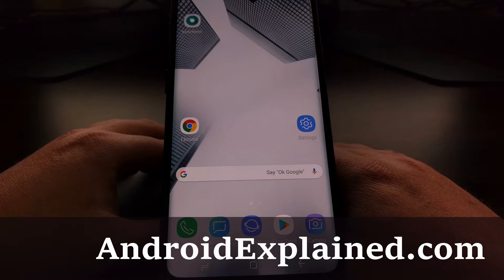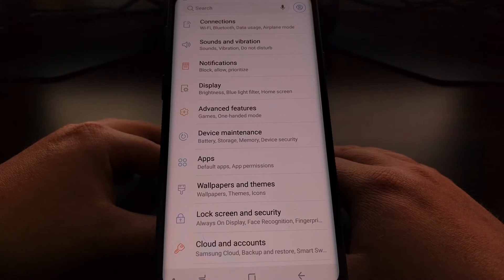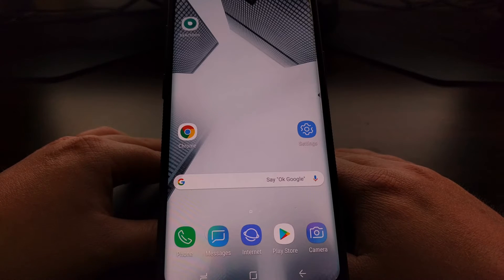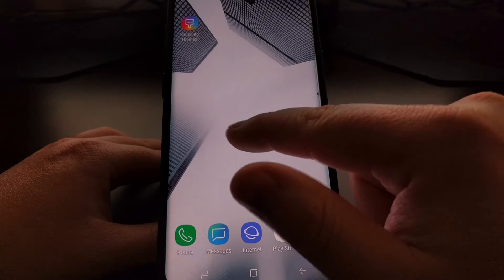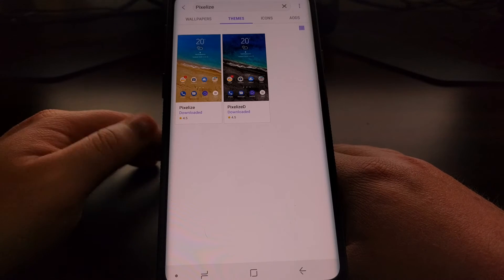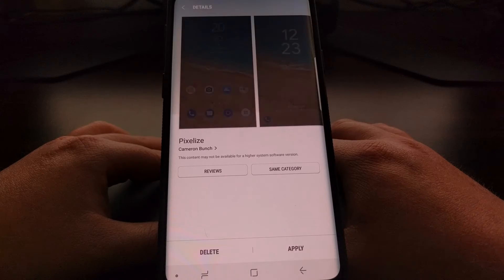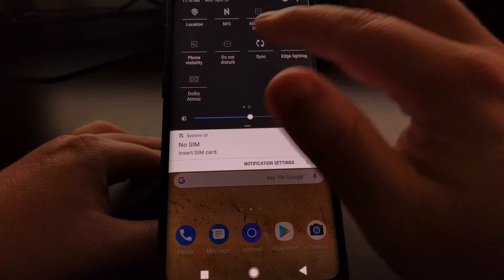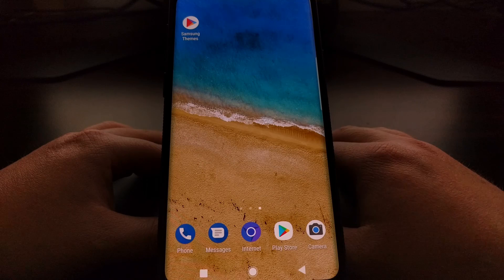Galaxy S9 & S9+ | Installing a Stock Android Theme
Samsung has received a lot of criticism for how their OEM skin looks over the years. Not only do people feel the software is bloated, but many would rather it look like stock Android instead. Thanks to the Samsung Themes application we can apply a Galaxy S9 stock Android theme to the device.